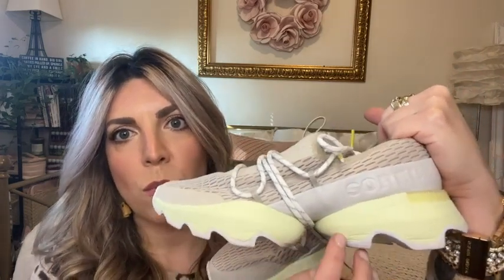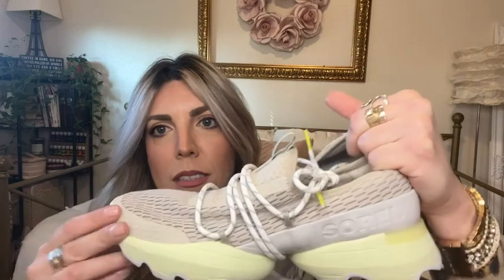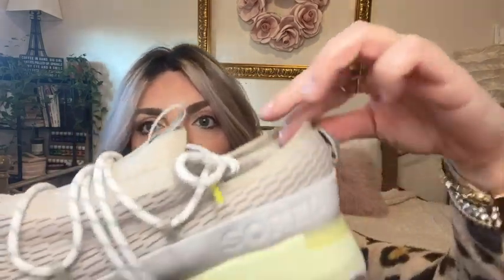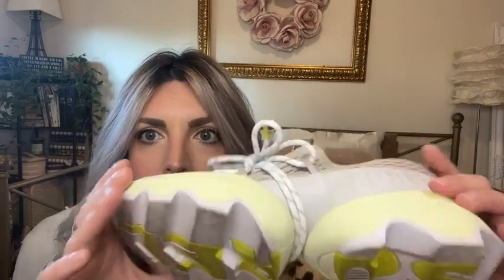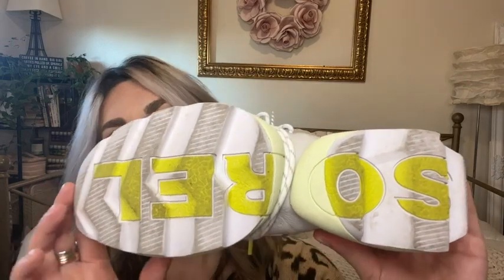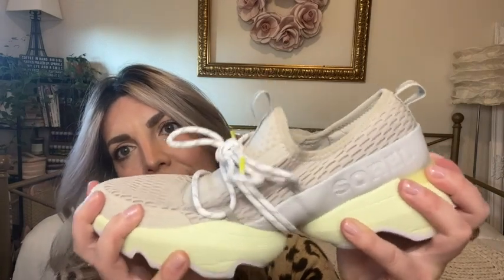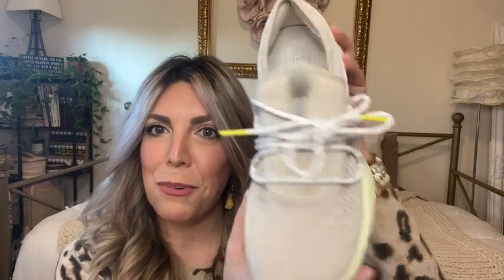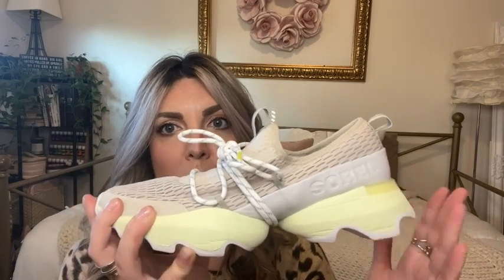Sorel Women's Kinetic Impact Lace Shoes | Our Point Of View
Sorel Women's Kinetic Impact Lace Shoes
Check Our New Website For Amazing Deals!

Rubber sole
Women's Fashion Sneakers: This pair of SOREL Kinetic Impact lace sneakers features air mesh throughout for maximum lightness and performance. A blend of full grain leather and air-flowing mesh allows the feet to breathe freely and comfortably. Because they are designed to keep up with and stand out from the crowd, they are unlike any other breathable shoes for women available on the market. Comfort and fashion come together in these stylish SOREL Kinetic Impact lace sneakers for women
Streetwear For Any Occasion: An air-mesh silhouette and a two-pod sole make these a comfy and athletic pair of casual shoes for all-day use. Their permeable textile inside provides a breathable wear sensation and shock absorption. These women's shoes are made of chemical-free textiles and are built to last for many years. SOREL Kinetic Impact lace shoes for women are made with modern color palettes and a funky style that are highly appealing and can be worn anywhere
Textured Outsole: A high-traction rubber outsole with huge, distinctive SOREL scallops is featured on the bottom of these running/walking shoes for women. These rubber-sole sneakers are very durable, and great on slippery surfaces. Now you can feel confident while running on rainy days. The arch supports and shock-absorbing heel help to promote comfort, flexibility, and safety while wearing these women's shoes all day long
All-Day Support: The large, chunky midsole on these Kinetic Impact sneakers gives them a wonderfully unique streetwear-inspired appearance. They also include a two-piece outsole constructed of a robust rubber that is ideal for all-day wear. The arch support in the center gives more flexibility, and guarantees that you'll always feel comfortable no matter what your hobbies are, and the laces on the top of this footwear wrap around the outsole for extra flair
Cozy And Stylish Walking Shoes: These dynamic, casual shoes for women offer next-level comfort and great performance, making them ideal for your daily routine. The right pair of walking sneakers for women will take you to new places. These shoes are appropriate for walking, tennis, running, casual, indoor, outdoor, sports, gym, athletics, travel, exercise, workouts, and any other activity. These well-designed women's sneakers are perfect for any season